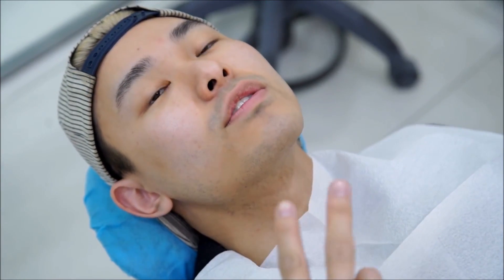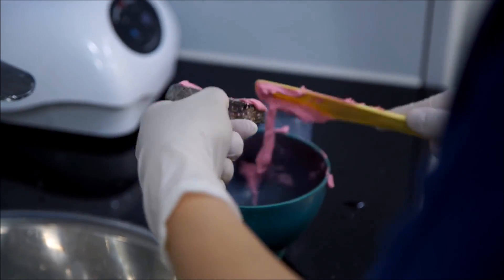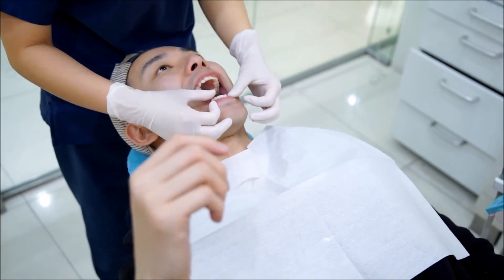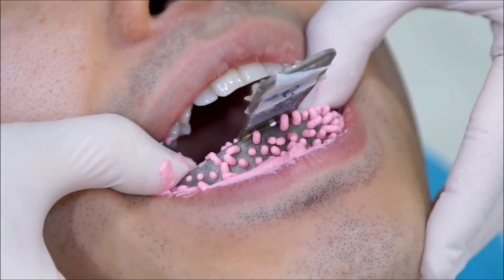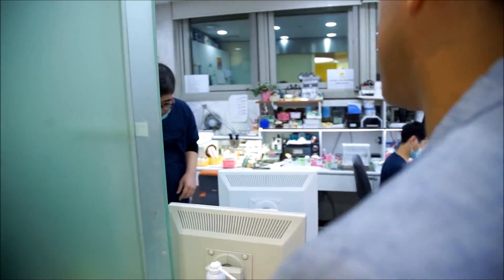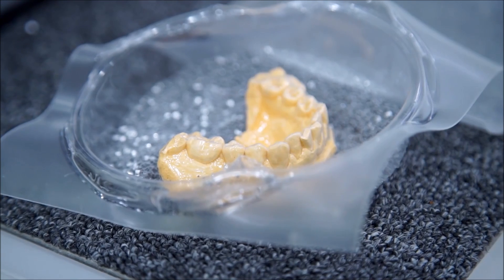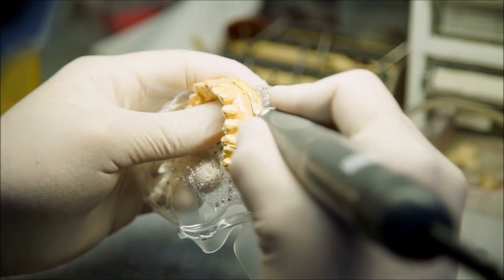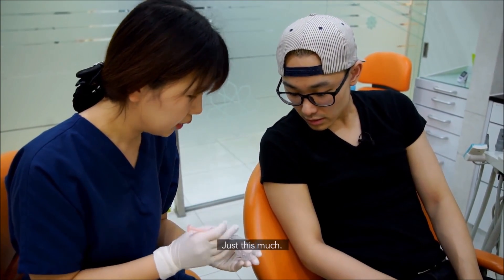Custom Home Teeth Whitening in Korea | Seoul Guide Medical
Oaks Dental Clinic has 3 systems to whitening your teeth: veneers, laser whitening, and customized professional home whitening kit. When you see movie stars with perfect, white smiles, they most likely have veneers. Veneers can get your teeth to any shade of white you wish. If you want your teeth as white as naturally possible, laser whitening will do that in under 60 minutes. If you wish to whiten your teeth slowly at home over 7-10 days or touch up your teeth from time to time then the customized professional home kit is for you. For the natural method, the best way is to combine the laser whitening and the customized professional home whitening kit together.

Seoul Guide Medical works on your behalf with your chosen clinic to make everything run smoother from start to finish. There is no extra fee for using our service. If you want the best and safest plastic surgery in Korea then use Seoul Guide Medical. We are Korea's largest medical tourism service provider. We are the only medical tourism agency that allows you to visit our offices as well and the only ones with a Happiness Manager for patients. If you need help, contact them.